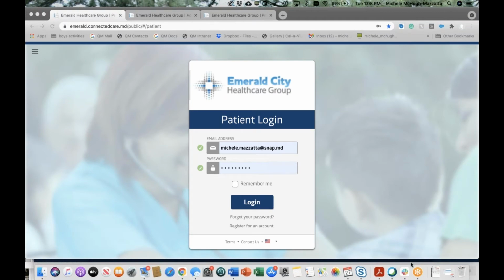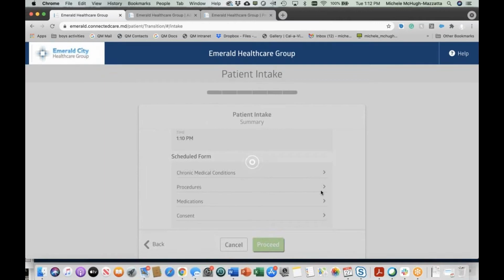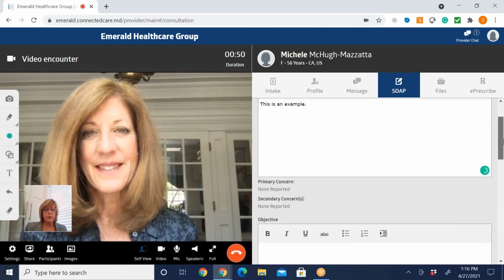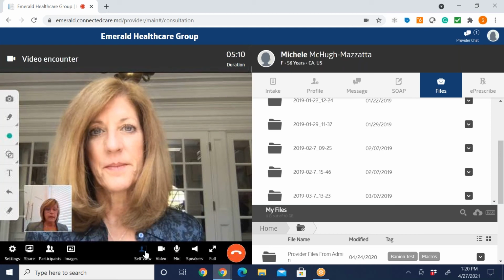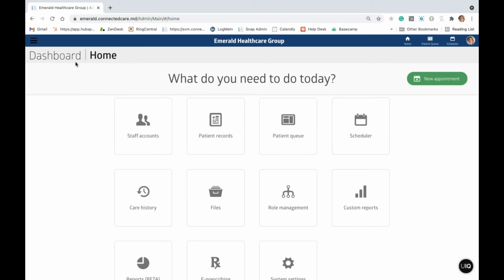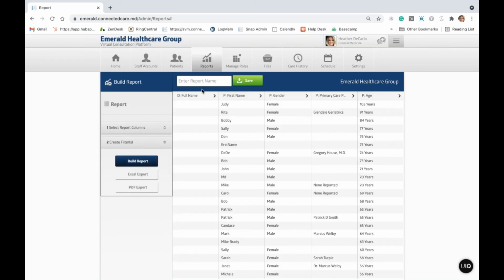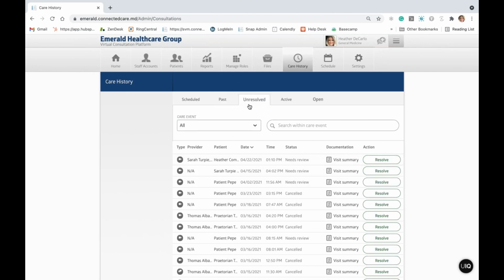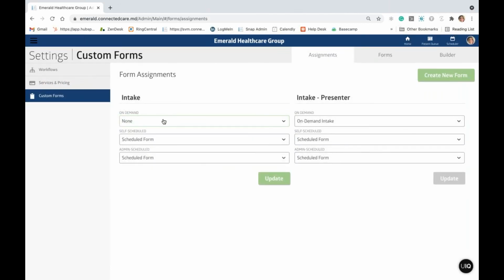SnapMD Live Demo